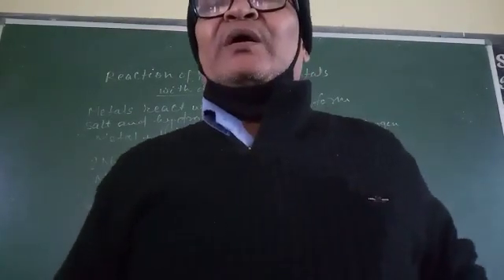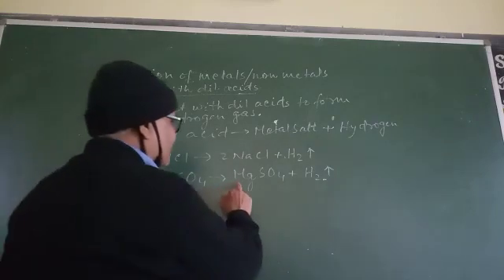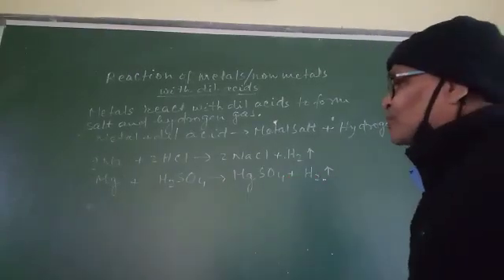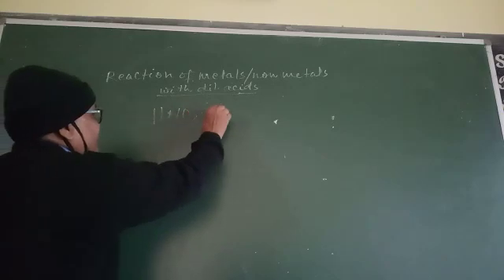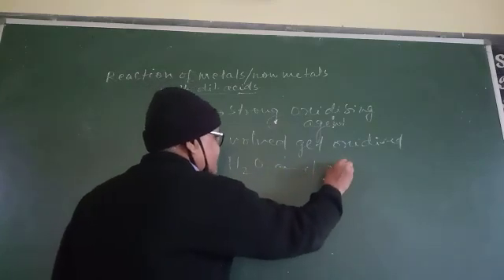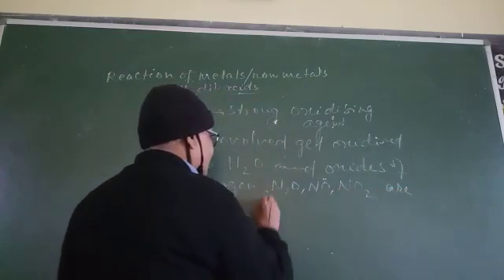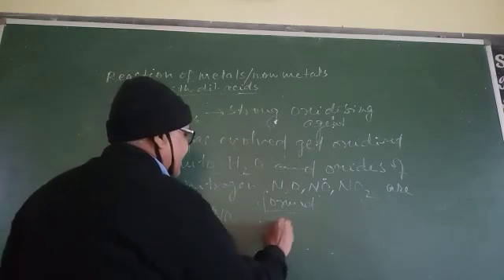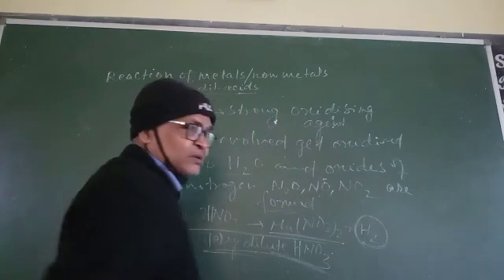Class- 10,Chemistry, REACTION OF METALS/NON METALS WITH DIL. ACIDS, By A. K. MISHRA, 10.12.20